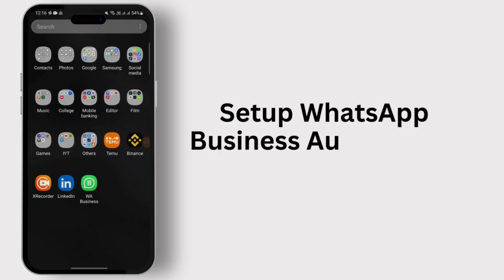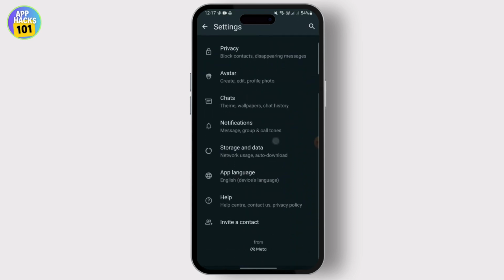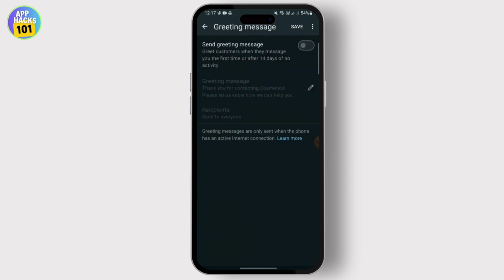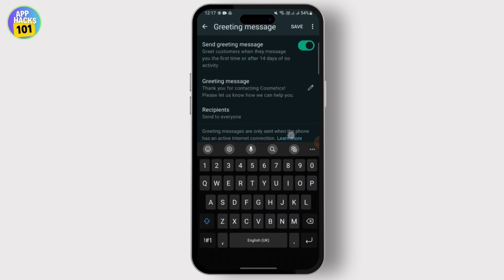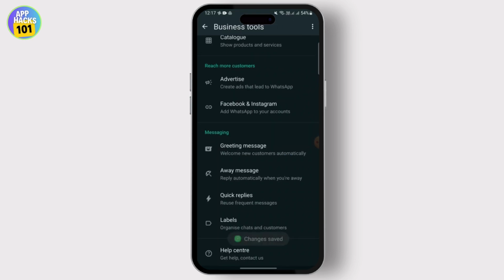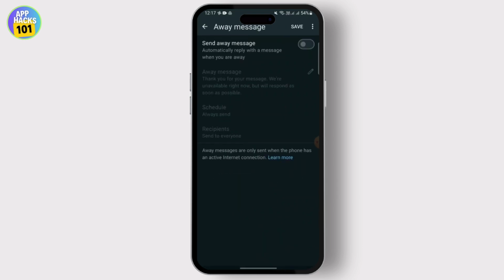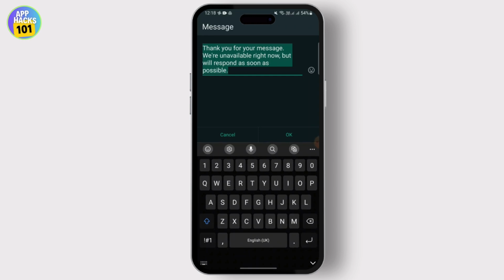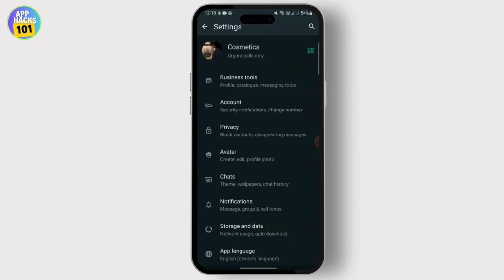Setup WhatsApp Business Auto Replay Setting ?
Learn how to set up auto-reply in WhatsApp Business to automate responses to messages and save time. This tutorial will guide you step by step through the process of enabling auto-reply settings in your WhatsApp Business account. Whether you're handling customer inquiries or setting up automated responses, we've got everything you need to know!

In this video, you'll discover how to set up auto-reply in WhatsApp Business, how to customize your messages, and how to enable auto-reply for your WhatsApp Business account.

Timestamps:
0:00 Introduction
0:15 Step 1: Access WhatsApp Business Settings
0:35 Step 2: Setting Up Auto-Reply
0:55 Step 3: Customizing Auto-Reply Messages